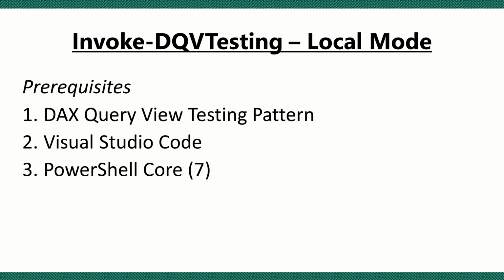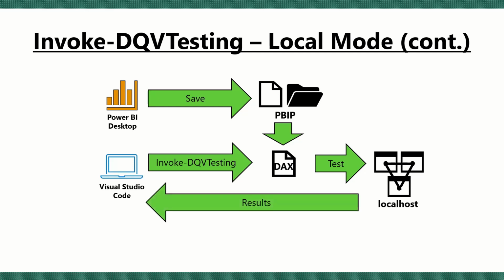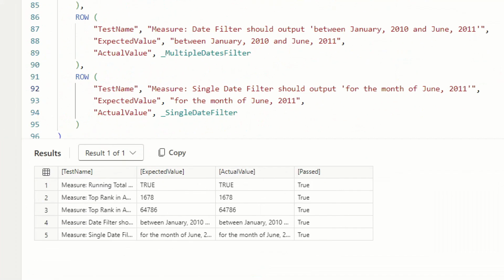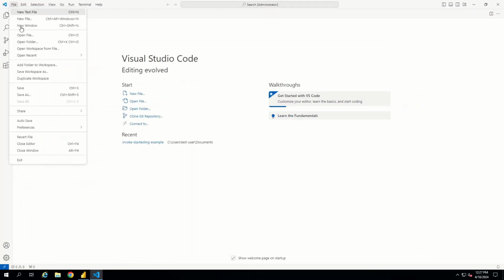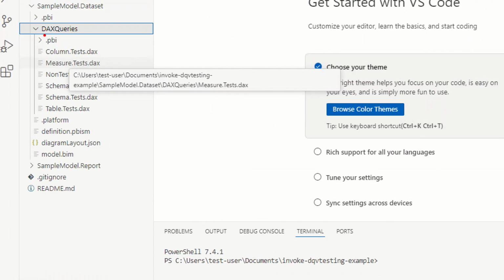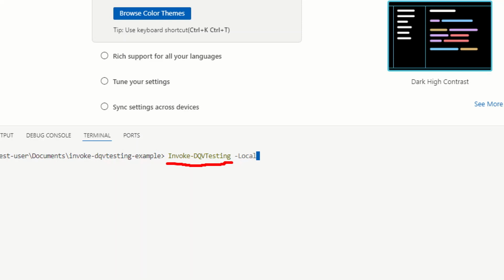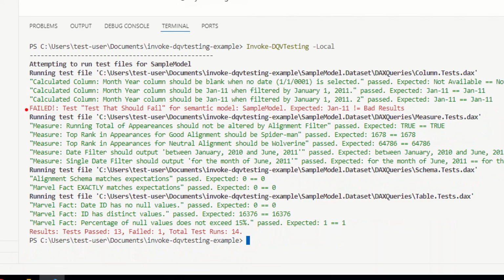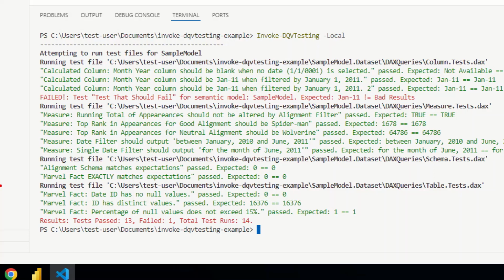Weaving DataOps into Microsoft Fabric - DAX Query View Testing Pattern and Invoke-DQVTesting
Chapters
0:00 Introduction
0:30 Prerequisites
1:35 Invoke-DQVTesting Diagram
2:17 Demonstration